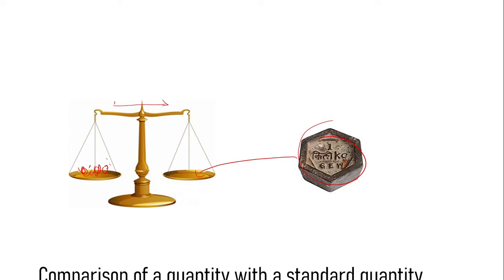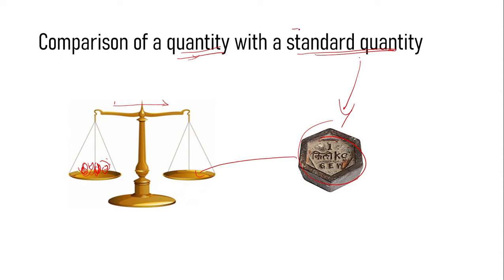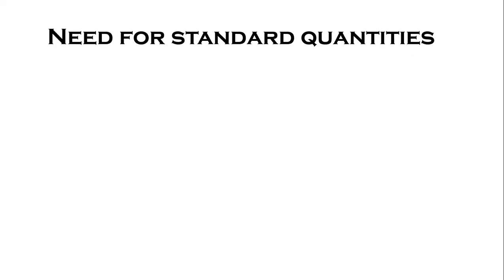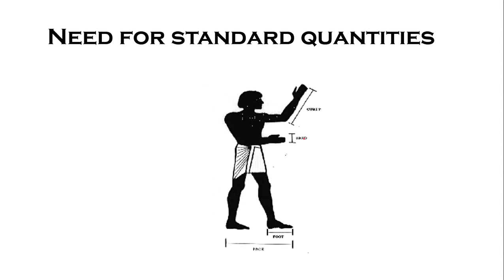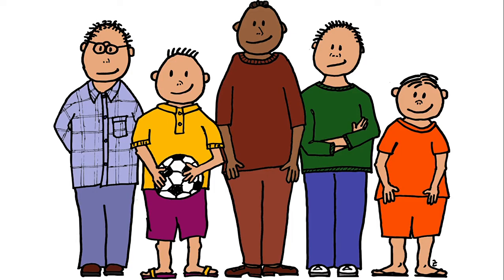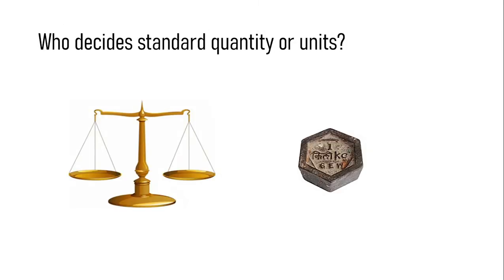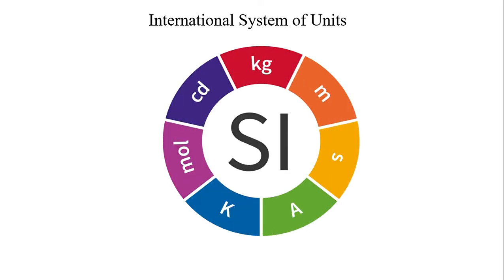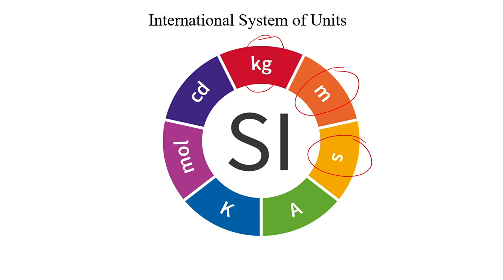chapter 2 physical quantities and measurement part 1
concise physics selina chapter-2 Physical quantities and measurement part - 1